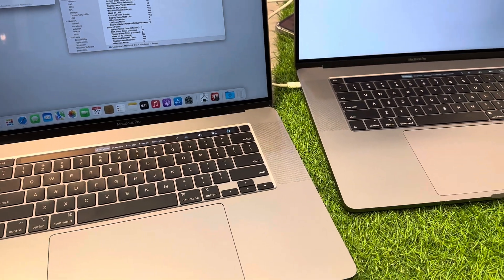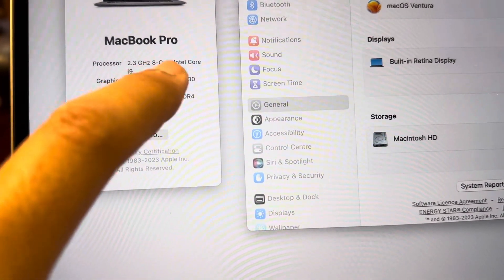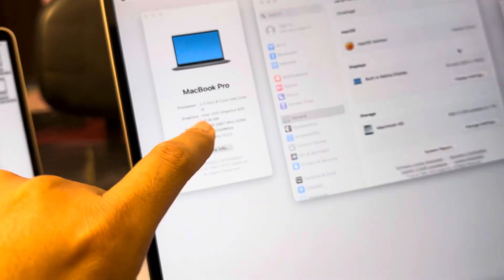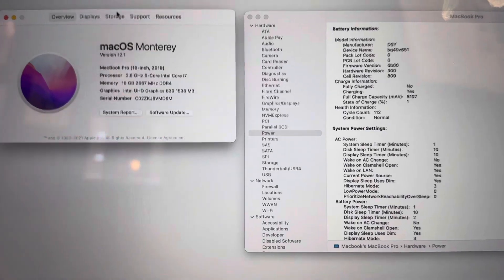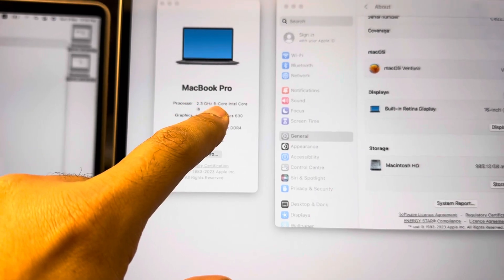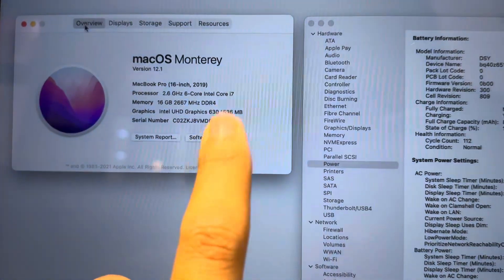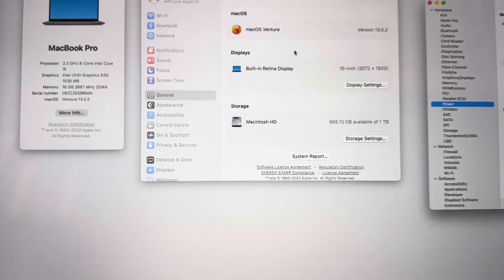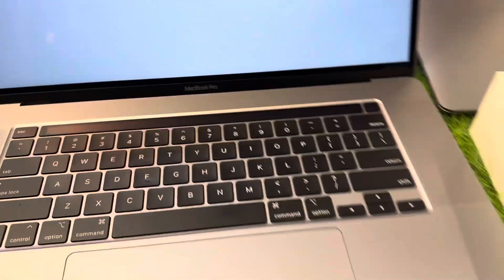 Comparison between i7 vs i9, 8Cores vs 6Cores 2019 -16inches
Display: 16 inches - Space Grey
Processor: 2.3 Ghz 8-Core intel Core i9 and i7
Ram: 32GB - 16 GB
Hard: 512GB, 1000GB SSD
Radeon Pro 560X: 4G dedicated
Intel Iris Plus Graphics 630 1536 MB: 2GB
Cycles Count: 152 Only
 MacBook is in extra ordinary neat condition, 10/10 Fully Brand new
Just few days used, 10/10 Came From USA.
With all accessories, 100% 87W Watt Type-C  Genuine Charger, type-C Cable and Extension Cable,
One week money back check warranty.
 Asif Mac Store
A Project of  iStoreByHassan
Address: M-61, IT Tower Gulberg-3, Hali Road, Lahore
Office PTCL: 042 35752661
One week Money Back Warranty.
 The MacBook Pro from 2010 was part of Apple's lineup of professional-grade laptops. Here are the key details of the MacBook Pro 2010 model:
Design:
* Aluminum unibody design.
* Silver color.
Display:
* Available in 13-inch, 15-inch, and 17-inch models.
* Display resolutions varied by model.
Processor:
* Powered by Intel Core 2 Duo or Intel Core i5/i7 processors depending on the model.
Memory (RAM):
* Configurable with varying amounts of RAM, typically ranging from 4GB to 8GB.
Storage:
* Options for traditional Hard Disk Drives (HDDs) or Solid State Drives (SSDs).
* Storage capacities varied from 250GB to 750GB for HDDs and lower capacities for SSDs.
Graphics:
* Integrated Intel graphics or discrete NVIDIA GeForce graphics, depending on the model.
Ports:
* USB 2.0 ports.
* FireWire 800 port.
* SD card slot.
* Mini DisplayPort.
* Audio in/out ports.
Optical Drive:
* Built-in SuperDrive for CD/DVD reading and writing.
Battery:
* Removable battery.
Keyboard and Trackpad:
* Full-size keyboard with a backlit option on higher-end models.
* Multi-touch trackpad.
Operating System:
* Shipped with Mac OS X Snow Leopard (10.6) and was upgradeable to later macOS versions.
Other Features:
* MagSafe power connector for easy disconnection.
* FaceTime camera for video conferencing.
* Stereo speakers and microphone.
Wireless:
* Wi-Fi 802.11n.
* Bluetooth 2.1.
Weight:
* Varies by model and screen size but generally ranged from 4.5 to 6.6 pounds.
Dimensions:
* Varies by model and screen size.
The MacBook Pro 2010 models were known for their robust performance, high-quality build, and were suitable for professional users and enthusiasts. Keep in mind that specific details, configurations, and features may vary depending on the exact model and specifications chosen at the time of purchase